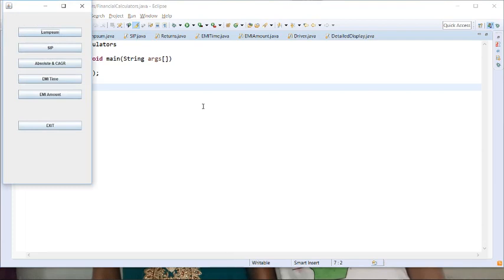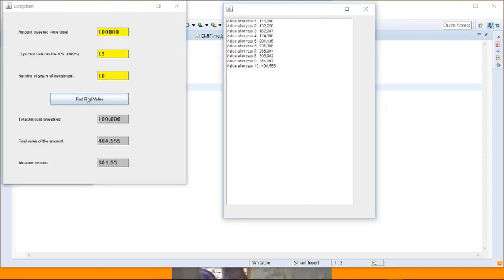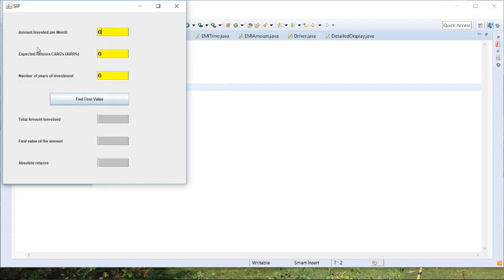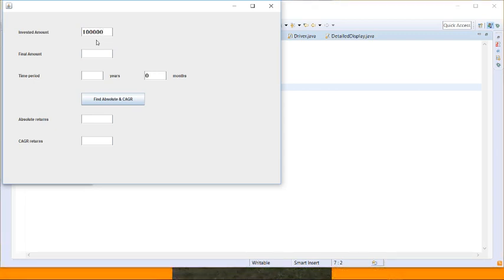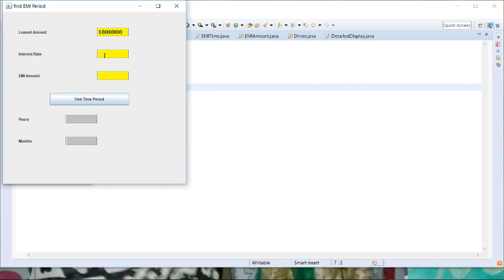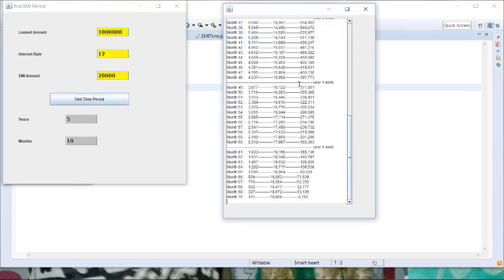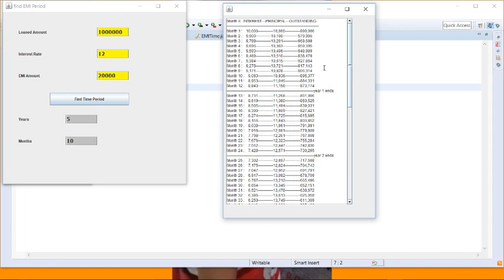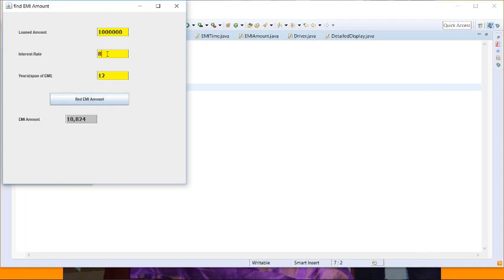execution video of Financial Calculators